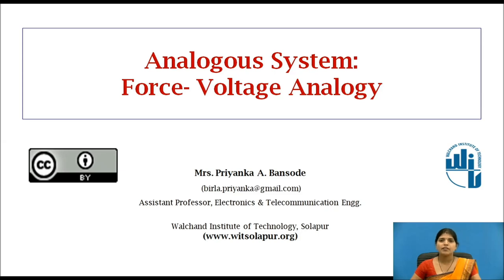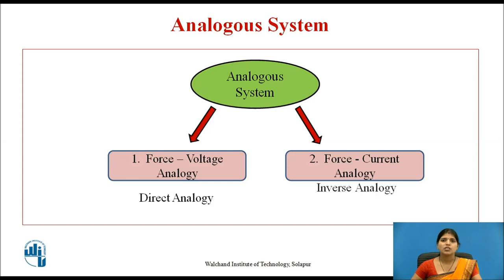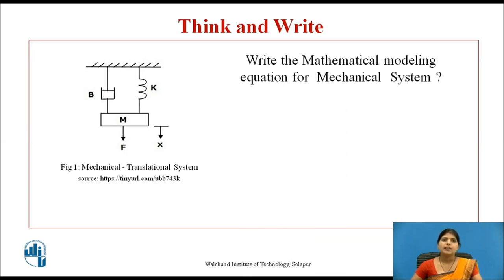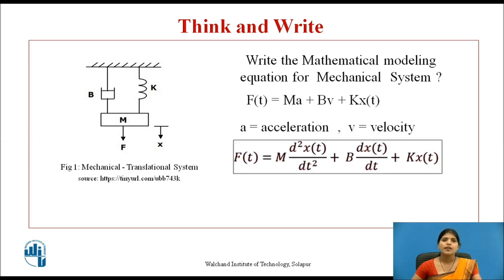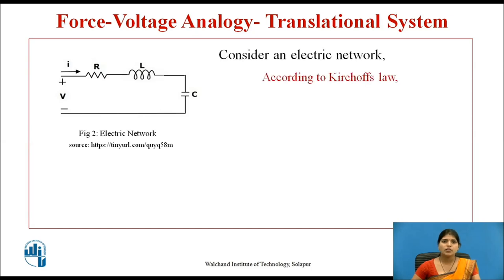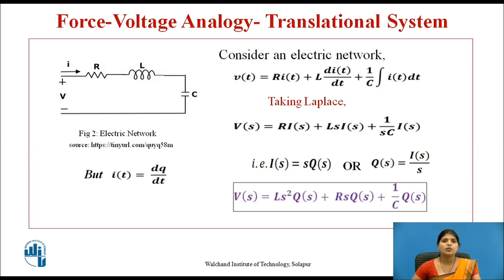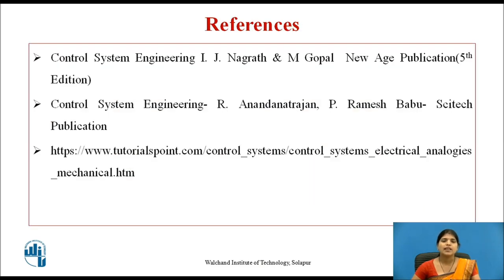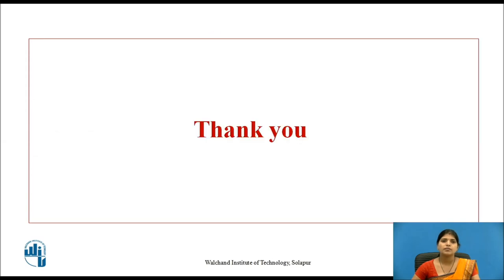Analogous System-Force Voltage Analogy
Mrs. Priyanka A. Bansode
Assistant Professor